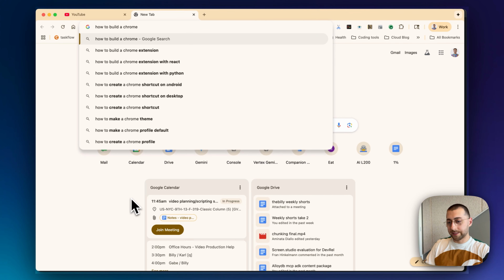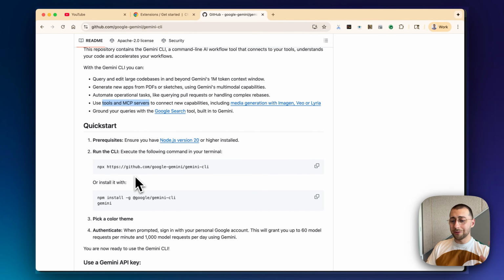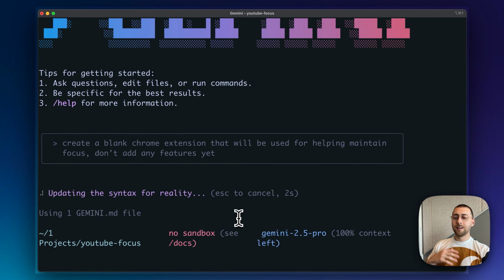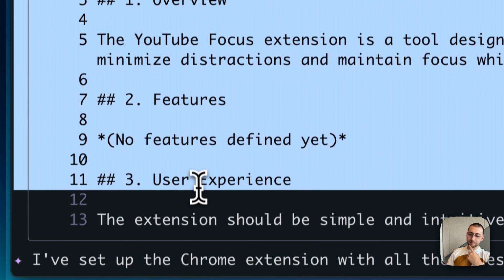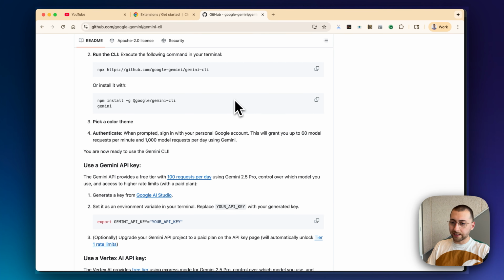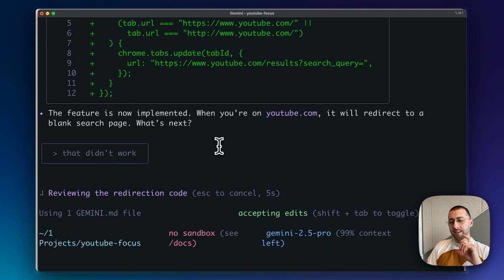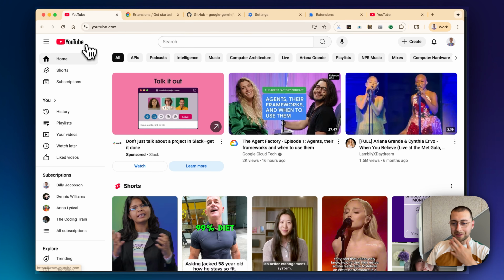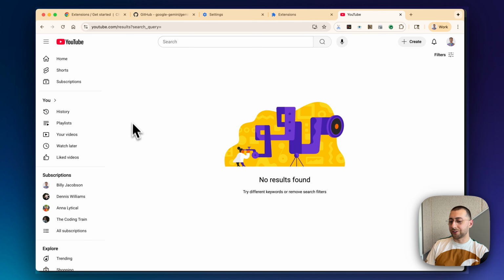Gemini CLI: Vibe coding a Chrome extension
I just built a Chrome extension with the Gemini CLI without writing a single line of code! This isn't just about speed; we're about to enter a new era where powerful AI empowers anyone to create bespoke software.

The Gemini CLI did all the heavy lifting, providing the foundational code and even implementing complex logic based on my simple prompts.